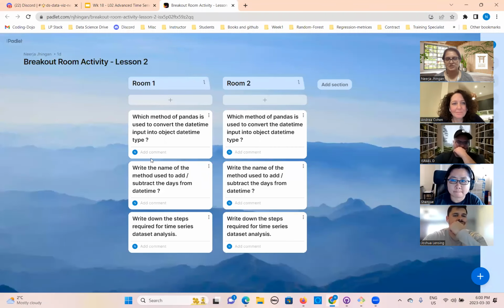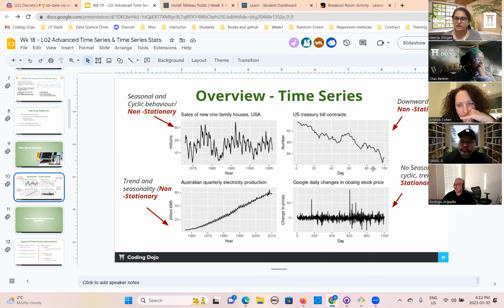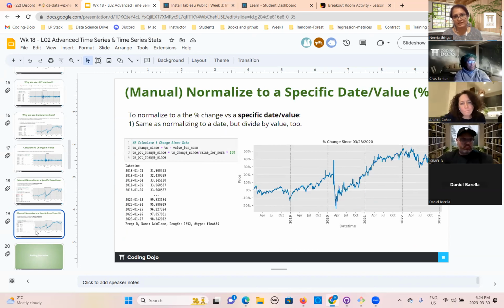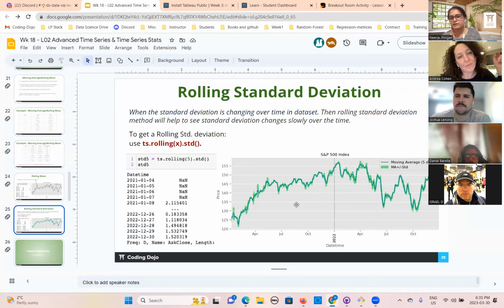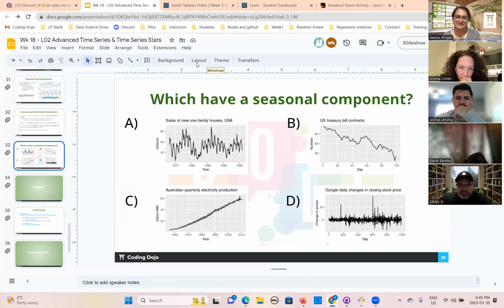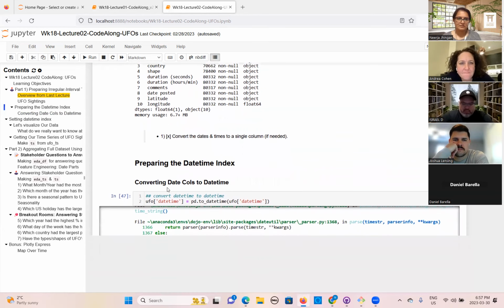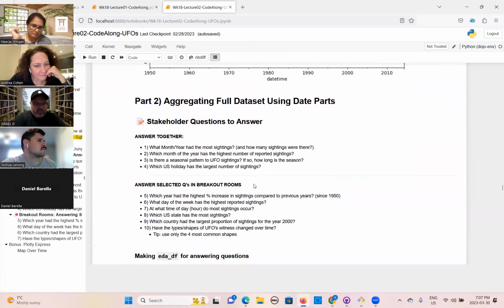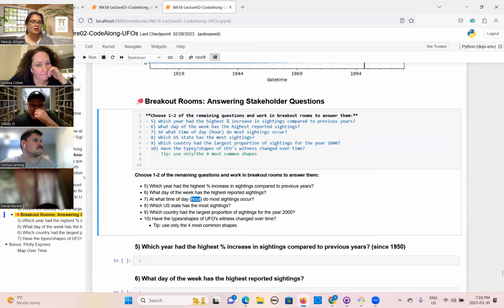Week18 Lecture 02: Advanced Time Series Calculations and Statistics